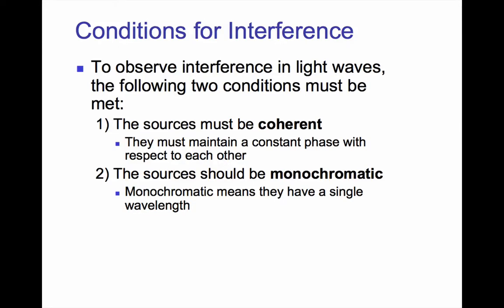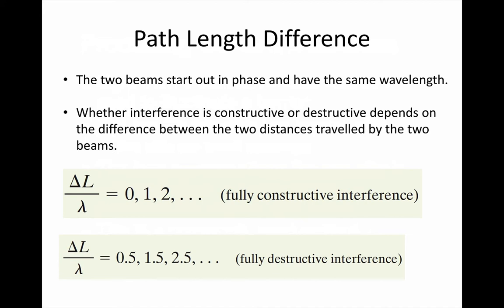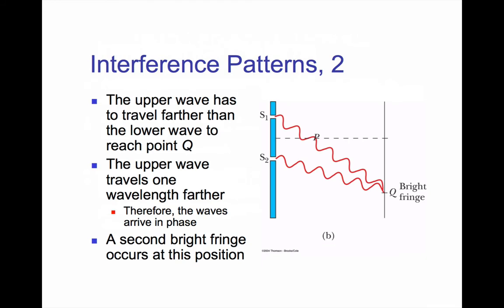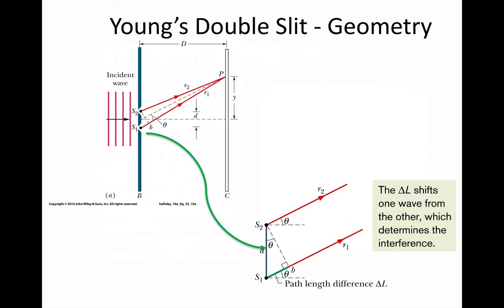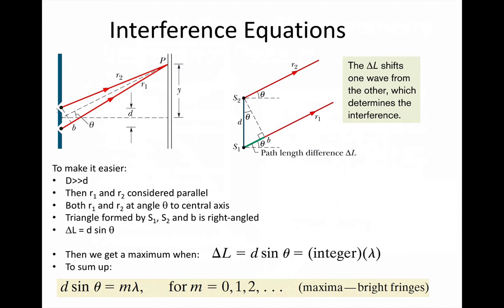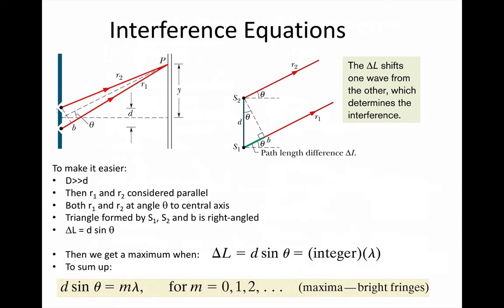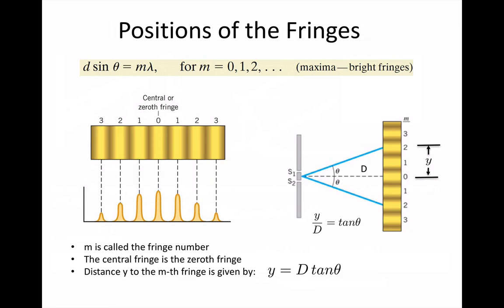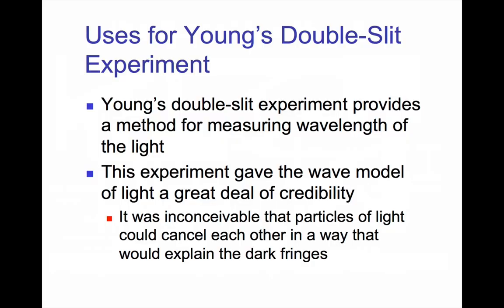9 Young's Double Slit Experiment